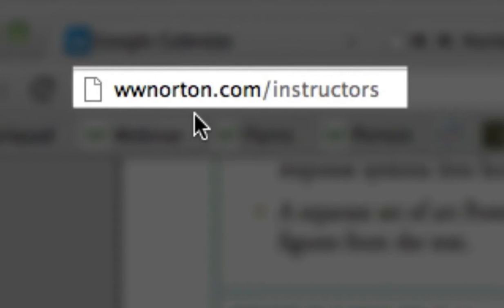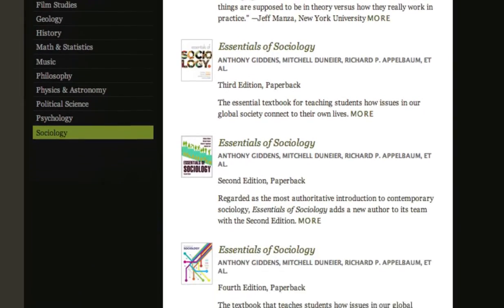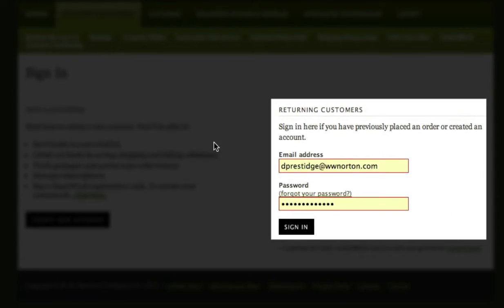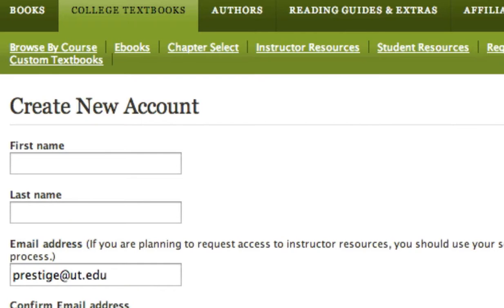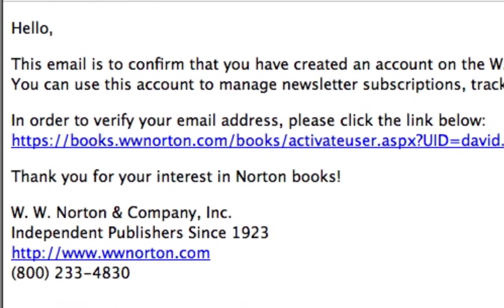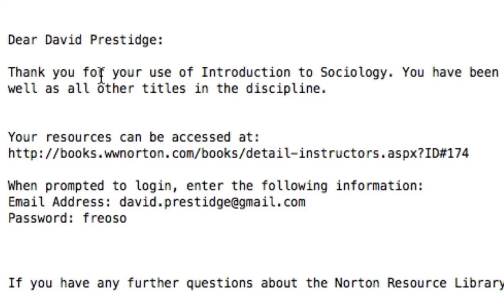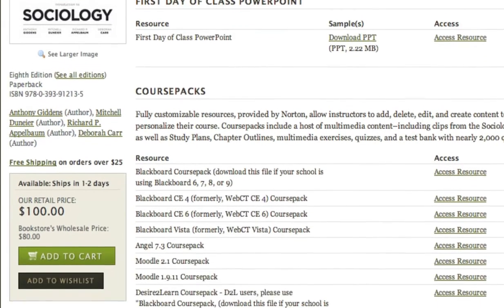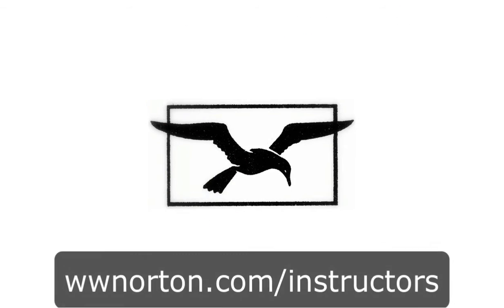Download Instructor Resources for Your WW Norton Textbook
or get tips, or like our digital media facebook page for tricks, technology news and more

In this tutorial you'll learn how to download instructor resources from our website.